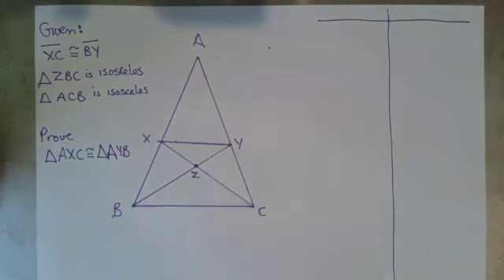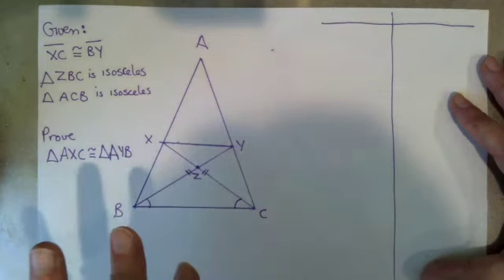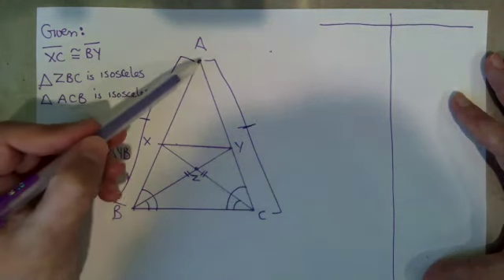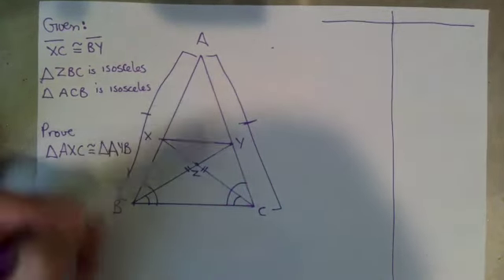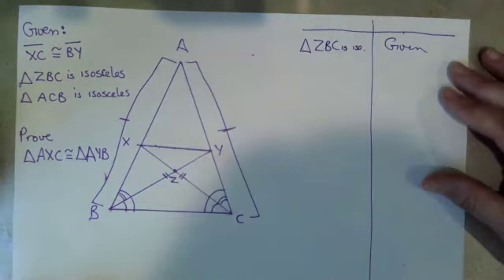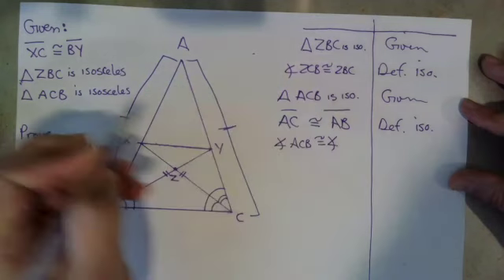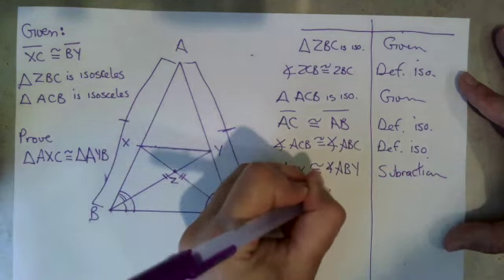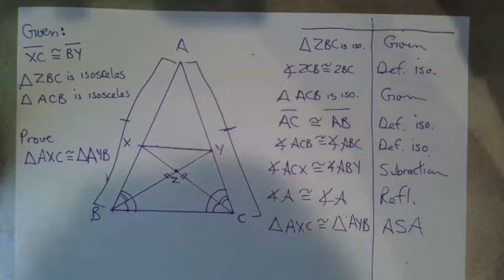Writing a Two-Column proof involving Overlapping Triangles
Using reflexive angles, CPCTC, subtraction postulate and other tools, we get from the givens to the end of this two column proof involving overlapping triangles. @helpwithmathing